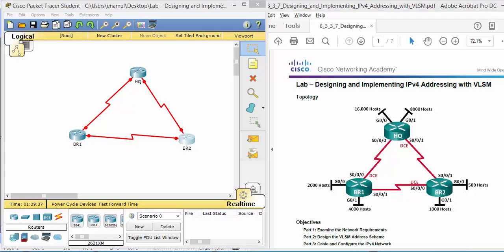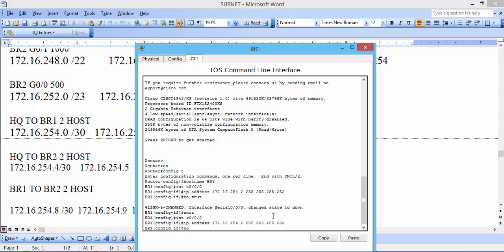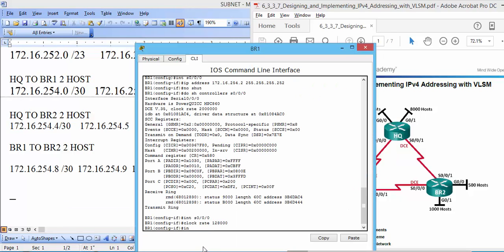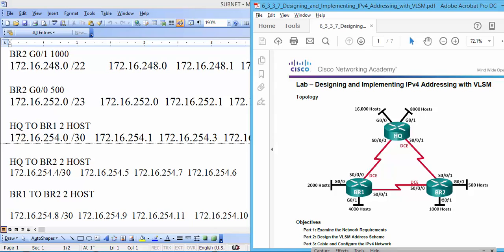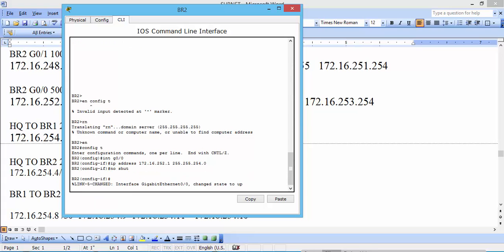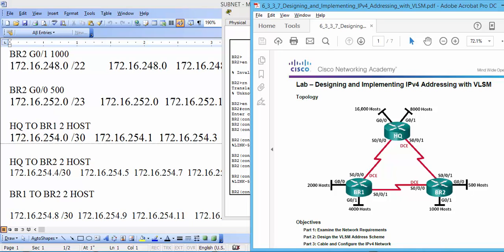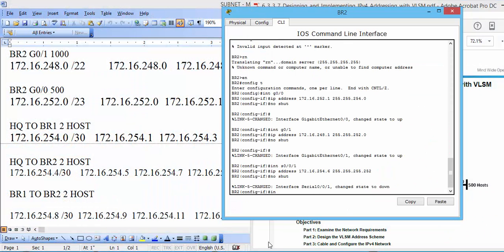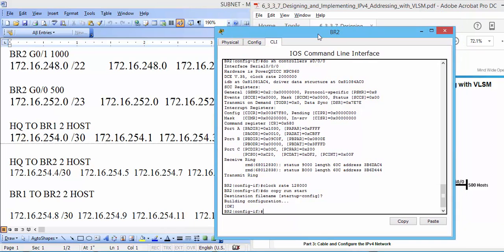Lab – Designing and Implementing IPv4 Addressing with VLSM final